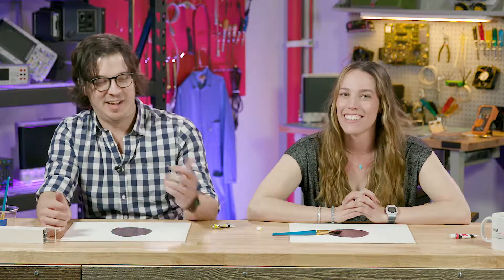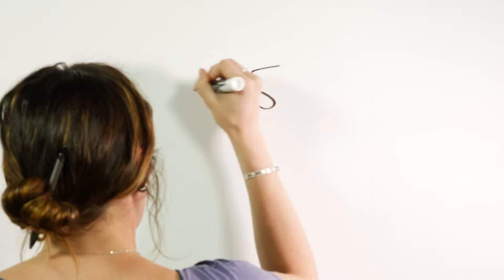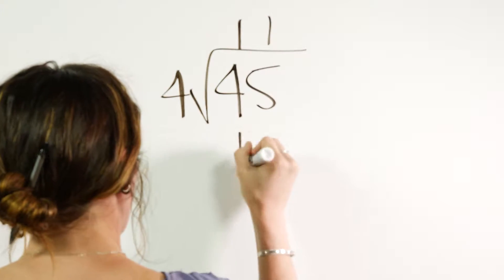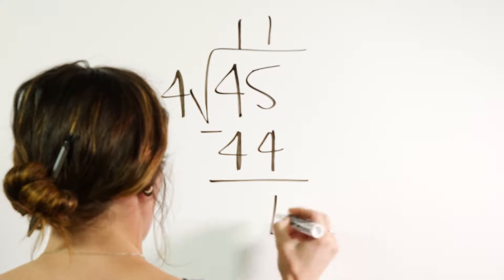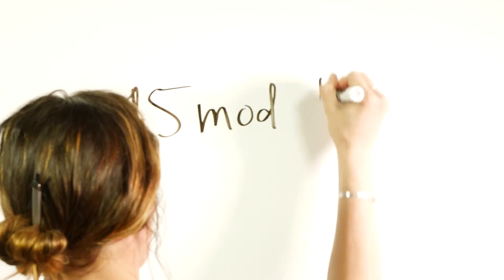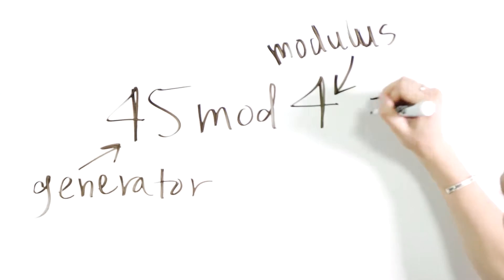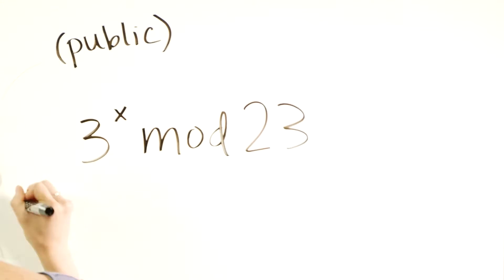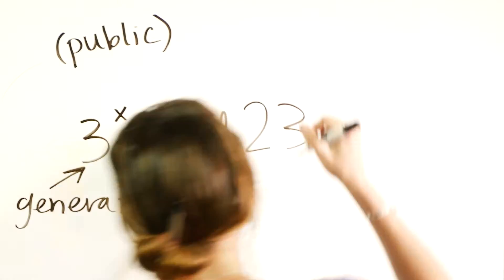A Description of Internet Encryption: How Diffie-Hellman Works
Ever wonder how the internet is encrypted? Watch Sarah and Mike from Ixia explain TLS 1.3, Diffie-Hellman key exchanges, and modular arithmetic in a rather unexpected fashion…using paint!

To find out more about TLS 1.3 and how to implement it on your network, check out this webinar